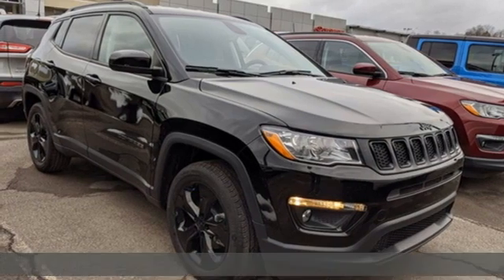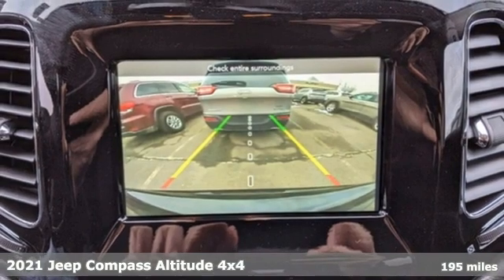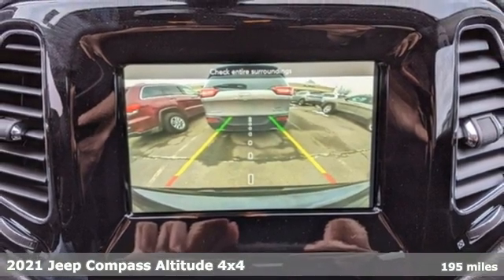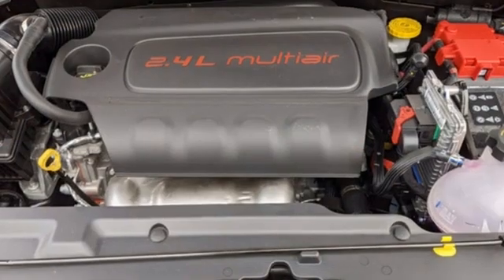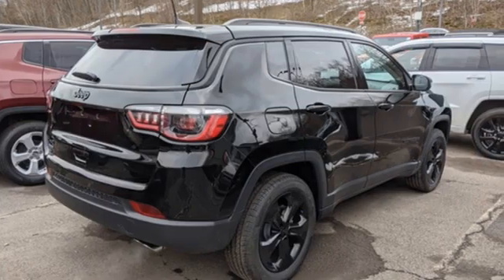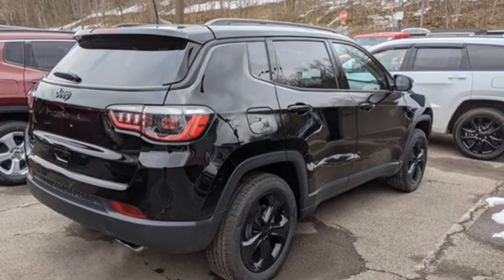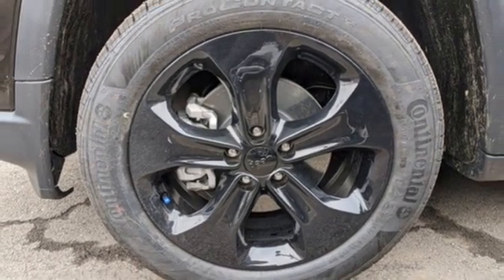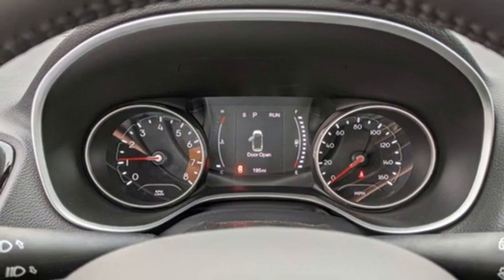2021 Jeep Compass Wilkes-Barre PA Scranton, PA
Year: 2021
Make: Jeep
Model: Compass
Trim: Latitude
Engine: 2.4L I4
Transmission: 9-Speed 948TE Automatic
Color: Black
Interior: Black
Stock #: J12327
VIN: 3C4NJDBBXMT500359
MOPAR Interior Protection Package (MOPAR All-Weather Floor Mats and MOPAR Molded Cargo Tray), Quick Order Package 2GB Altitude (Altitude Special Edition, Black 4x4 Tailgate Badge, Black Day Light Opening Moldings, Black Grille w/Black Rings, Black Roof, Bright Exhaust Tip, Gloss Black Compass Badge, Gloss Black Fog Lamp Bezels, Gloss Black Jeep Badge, Gloss Black Lower Rear Fascia Valance, Piano Black Interior Accents, and Wheels: 18" x 7.0" Black Aluminum), 4WD, 3.73 Axle Ratio, 4-Wheel Disc Brakes, 6 Speakers, ABS brakes, Air Conditioning, Alloy wheels, AM/FM radio: SiriusXM, Anti-whiplash front head restraints, Apple CarPlay/Android Auto, Automatic temperature control, Brake assist, Bumpers: body-color, Compass, Delay-off headlights, Driver door bin, Driver vanity mirror, Dual front impact airbags, Dual front side impact airbags, Electronic Stability Control, Four wheel independent suspension, Front anti-roll bar, Front Bucket Seats, Front Center Armrest w/Storage, Front dual zone A/C, Front fog lights, Front reading lights, Fully automatic headlights, Heated door mirrors, Illuminated entry, Knee airbag, Low tire pressure warning, Occupant sensing airbag, Outside temperature display, Overhead airbag, Overhead console, Panic alarm, ParkView Rear Back-Up Camera, Passenger door bin, Passenger vanity mirror, Power door mirrors, Power steering, Power windows, Premium Cloth/Vinyl Bucket Seats, Radio: Uconnect 4 w/7" Display, Rear anti-roll bar, Rear seat center armrest, Rear window defroster, Rear window wiper, Remote keyless entry, Roof rack: rails only, Speed control, Split folding rear seat, Spoiler, Steering wheel mounted audio controls, Tachometer, Telescoping steering wheel, Tilt steering wheel, Traction control, Trip computer, Variably intermittent wipers, and Wheels: 17" x 7.0" Silver Painted Aluminum. *Your additional costs are sales tax, tag and title fees for the state in which the vehicle will be registered, any dealer-installed options (if applicable) and a dealer processing fee ($500 Maryland; not required by law); ($394 Pennsylvania). Prices are subject to change, and prior sales are excluded from these offers. While every reasonable effort is made to ensure the accuracy of this information, we are not responsible for any errors or omissions contained on these pages. Please verify any information in question with the dealer. Every Internet Price includes current applicable manufacturer offers, but certain conditions apply to some of these offers. The offers and conditions on this vehicle are: $2500 - Retail Consumer Cash (Type 1/B) 35CM1. Exp. 05/03/2021 $500 - Mid-Atlantic BC DE/NJ/PA Bonus Cash MACMG. Exp. 05/03/2021

Address:
150 MotorWorld Dr #8